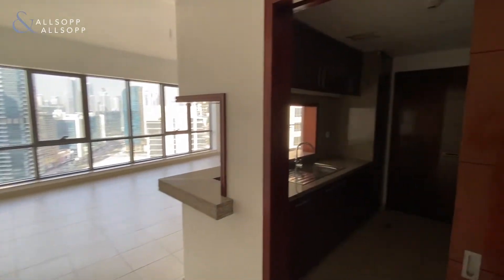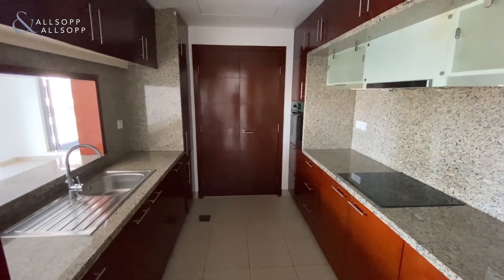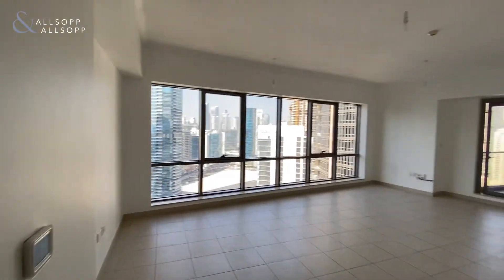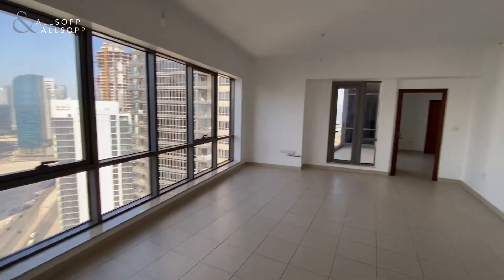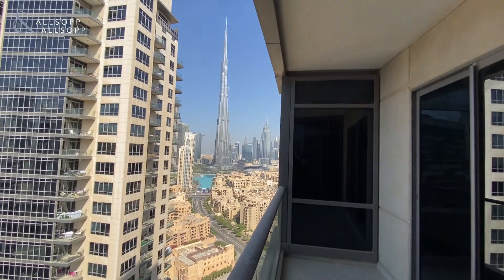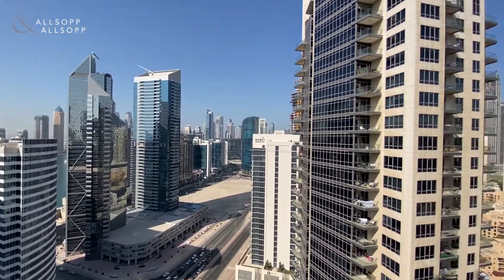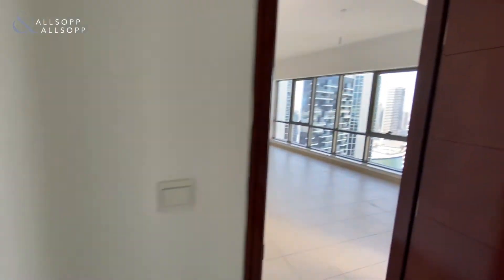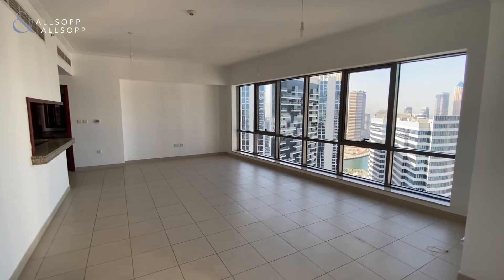1 Bed Apartment in DUBAI, South Ridge, Downtown Dubai. (Full Burj Khalifa View). Click to View!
Property Reference: PJM190910

Listing agent:
Robert English